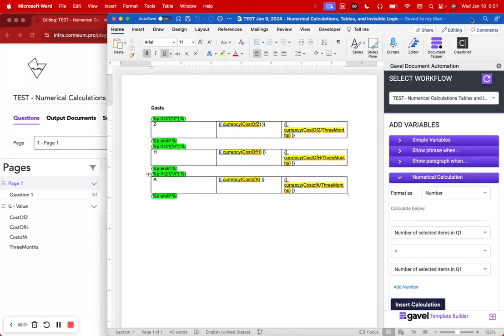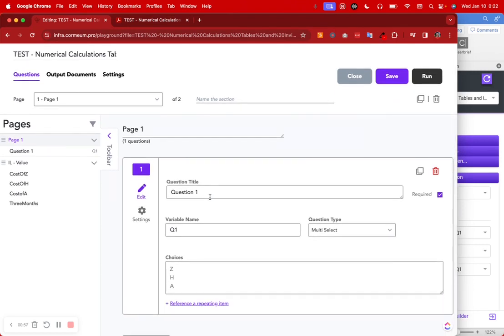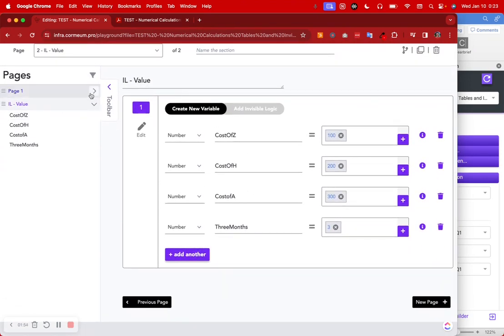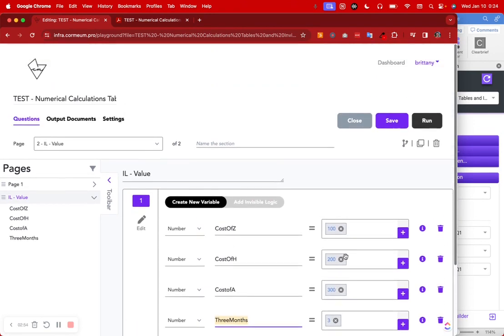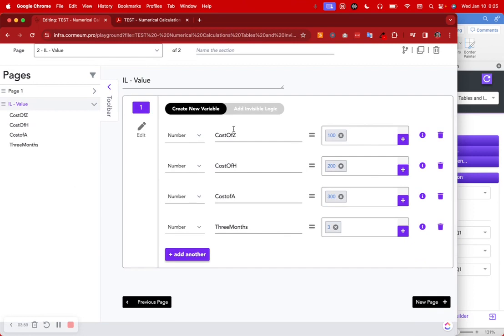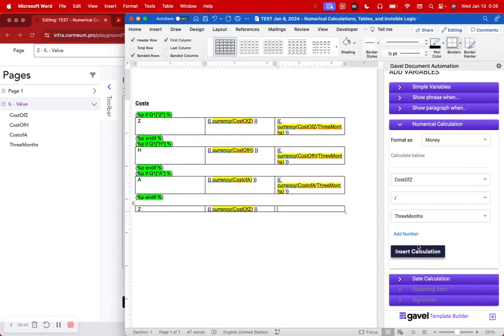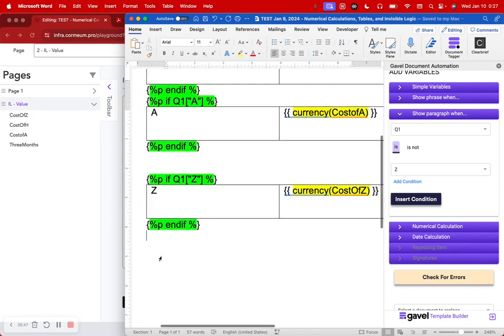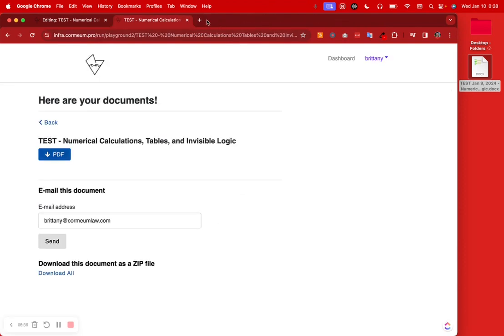Numerical Calculations, Tables, and Invisible Logic in Gavel